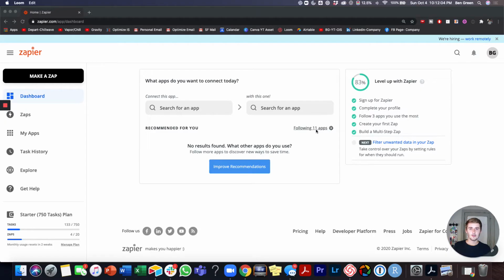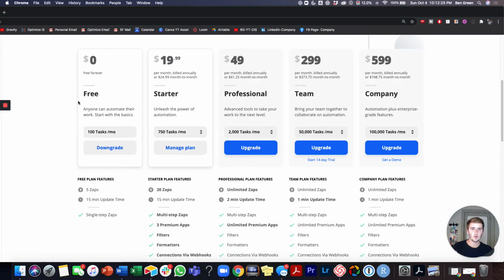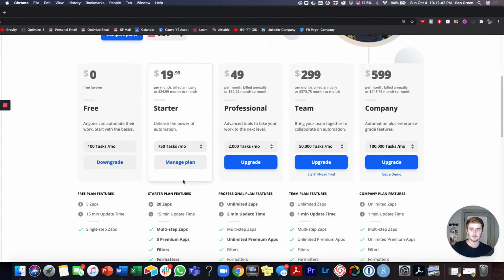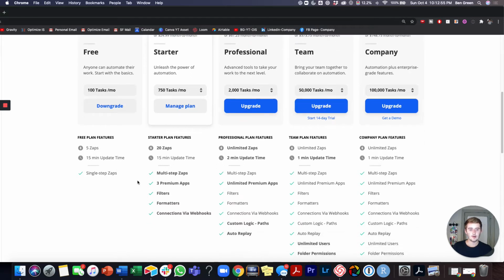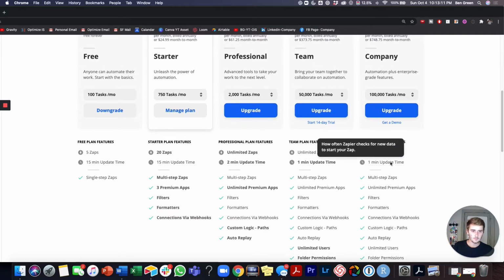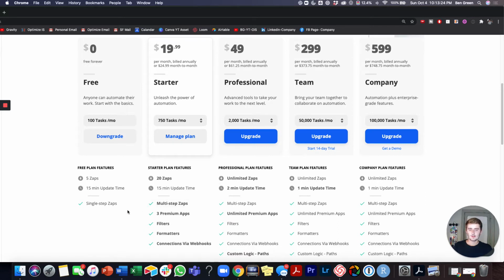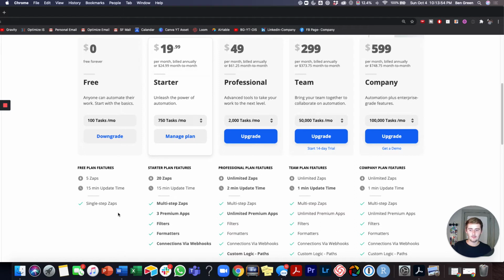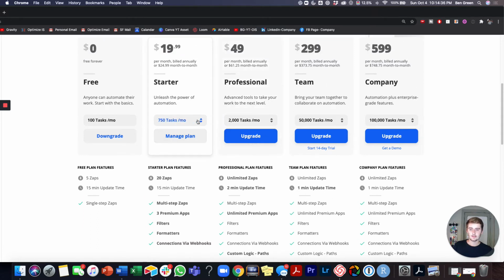Zapier 101: How Often Do Zaps Run? (Zapier Pricing Explained)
In this video I walk you through how often your zaps will run as well as each of Zapier's pricing plans. I go through every option you have from every 15 minutes to 2 minutes and even every 1 minute!